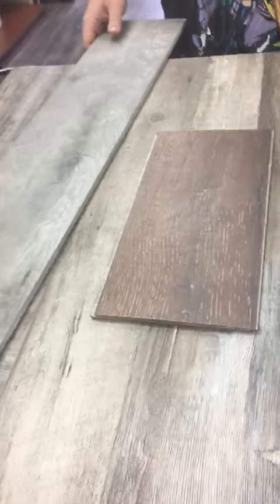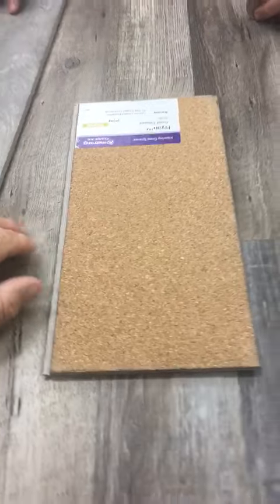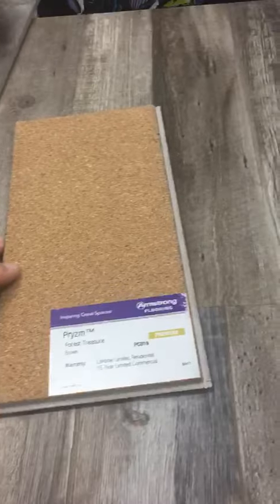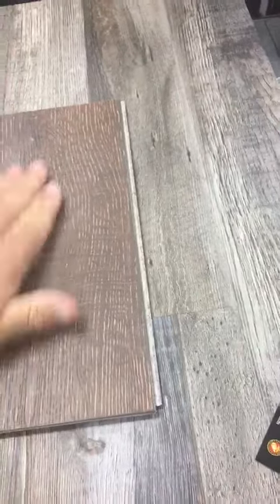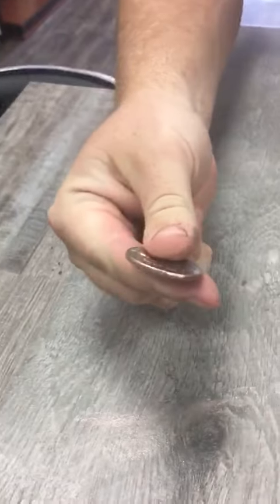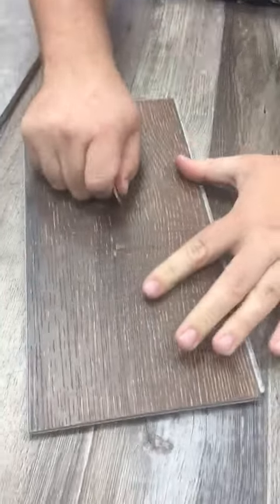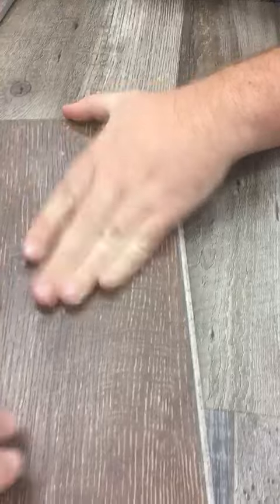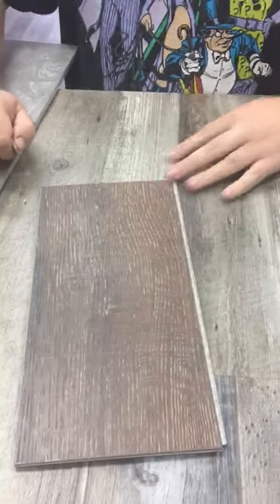Introducing Armstrong’s PRYZM Hard Surface Flooring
Durable, Beautiful, Even Water-Proof, PRYZM Delivers It All

In the past decade, the real estate industry has noted that both buyers and sellers have begun moving away from wall-to-wall carpeting and instead preferred the look and feel of solid flooring. Solid flooring comes in many forms: traditional solid wood, tile and stone, and hardwood laminate that replicates the look of solid wood while providing a lighter, easier to install, and more affordable material.

There’s also the new PRYZM line from Armstrong, which gets a classification all its own. Each multi-layered piece of PRYZM hard surface flooring replicates the aesthetic and texture of wood but is engineered specifically to be more rigorous and long-lasting against many damaging factors.

Professional Installed Floors LLC
Estill Lee Pence
3372 Canton Road, Suite 102, Marietta, GA 30066